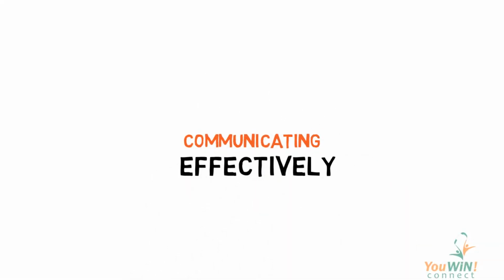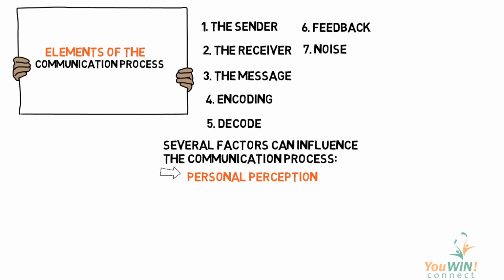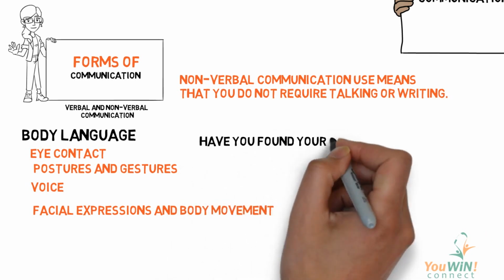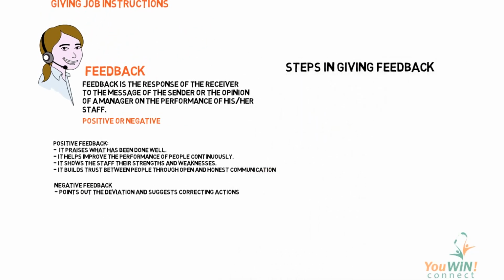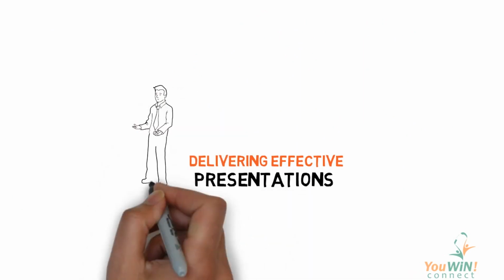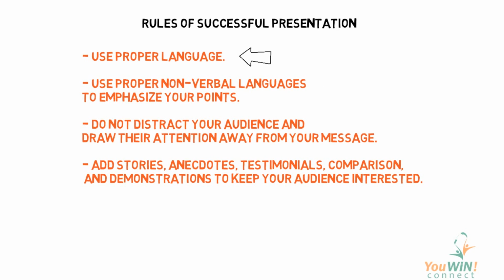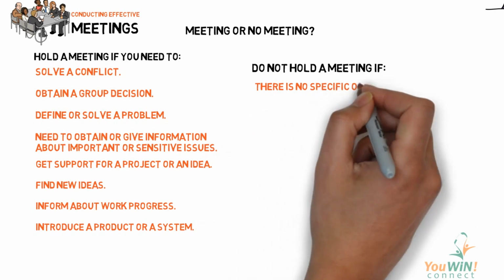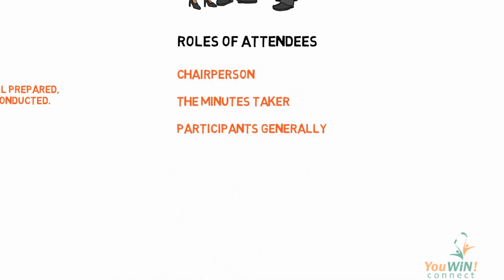Personal Productivity 02 Communicating Effectively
This module is made-up of four sessions: The nature of Communication, Job Instruction and Feedback, Delivery of Effective Presentation and Conducting Effective Meetings.